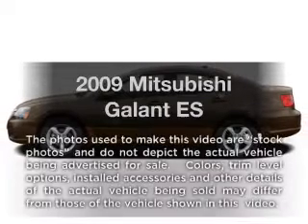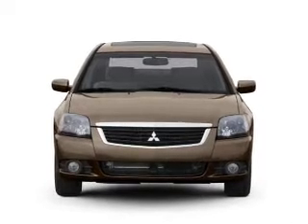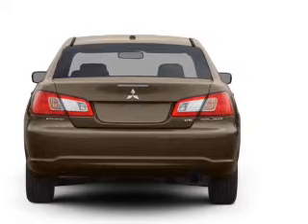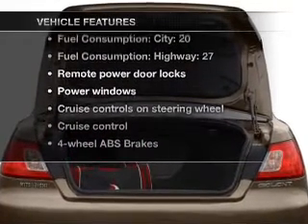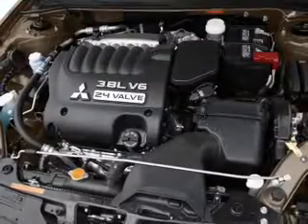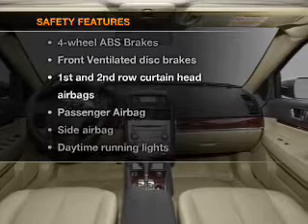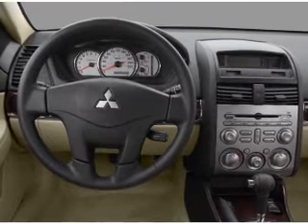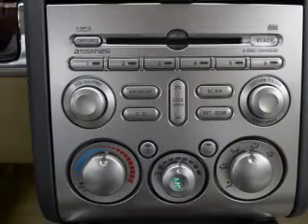2009 Mitsubishi Galant - Orlando FL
Year: 2009
Make: Mitsubishi
Model: Galant
Trim: ES
Engine: 2.4 liter inline 4 cylinder 16 valve
Transmission: 4-Speed Automatic
Color: Silver
Mileage: 63707
Address:
9001 E Colonial Dr